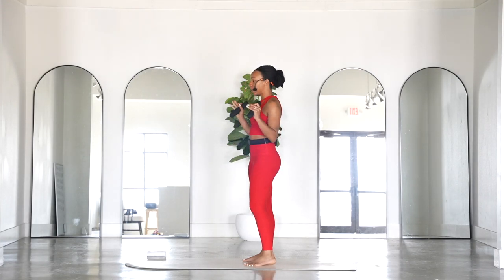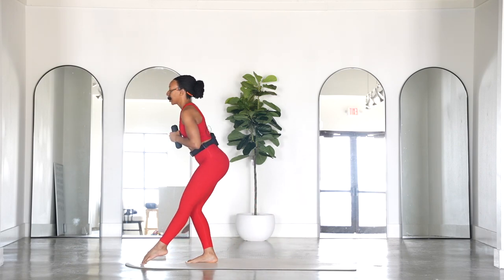15 MIN PILATES FULL BODY BURN // strong abs // tight booty // toned back & shoulders ✨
Welcome to a new PILATES class on my channel! I'm STOKED to offer this kind of low intensity workout to really work on those deep stabilizing muscles to tone, sculpt and lengthen your entire body!

(Copy & Paste in url box)